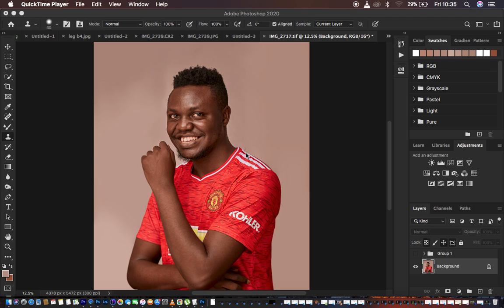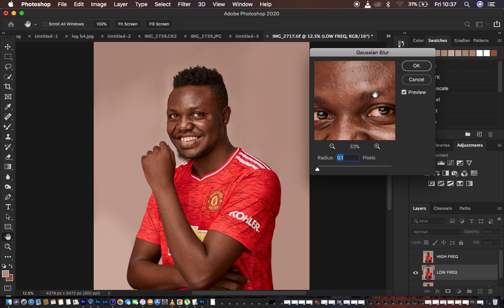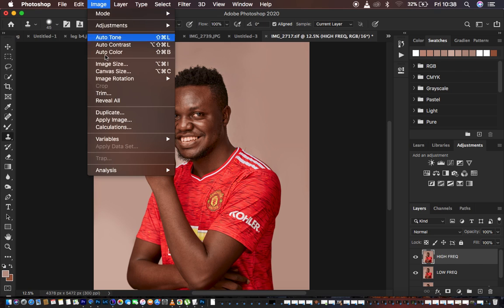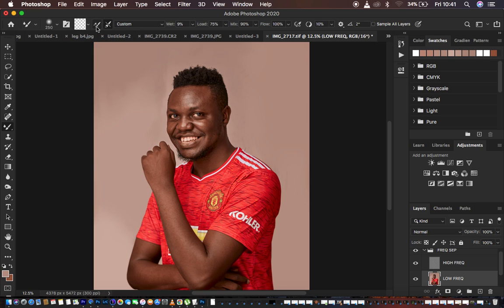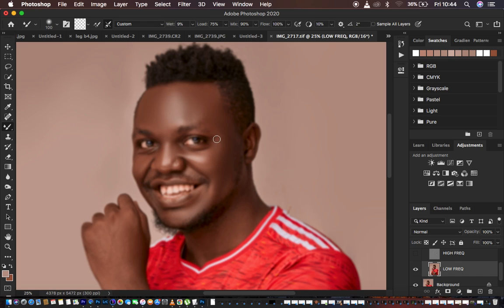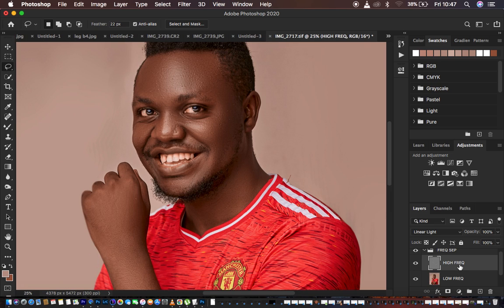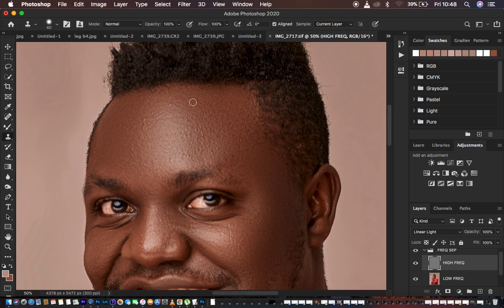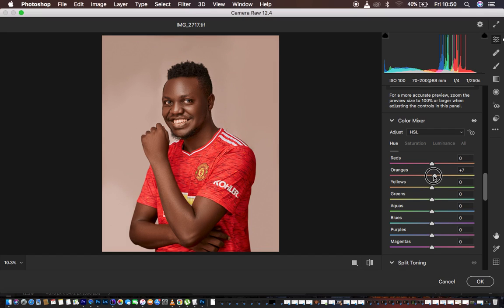Frequency Separation For Male Portraits In Photoshop From The Start To End | Retouching My Photo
In this tutorial, learn about skin retouching of male portraits from the very start to the very end step by step. Unlike so many tutorials that don't explain skin retouching in details, this is the ideal tutorial for you since it is explained from the very start to the very end. Learn how to remove blemishes, frequency separation, dodge and burn, eye and teeth whitening, color grading in photoshop and lastly how to export photos the best way so that there is no color change or shift.